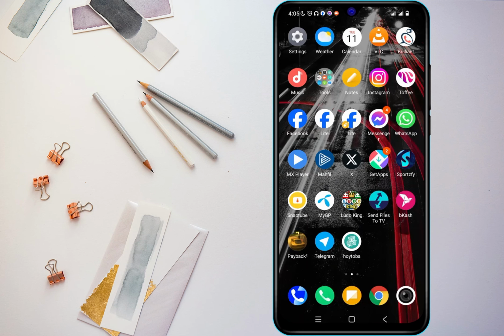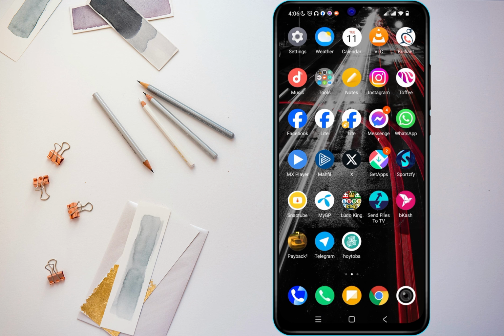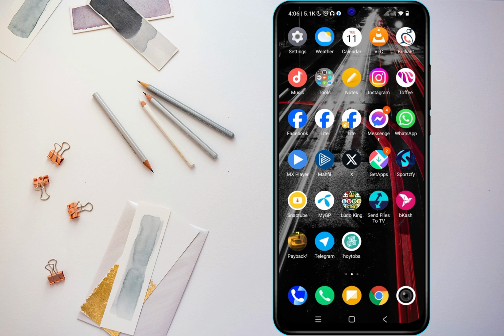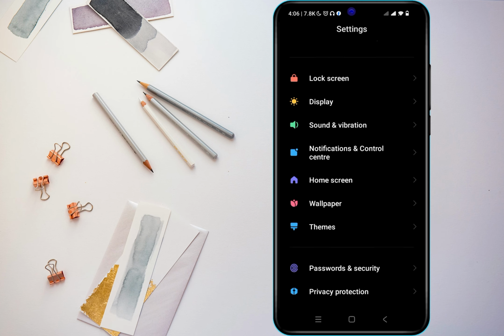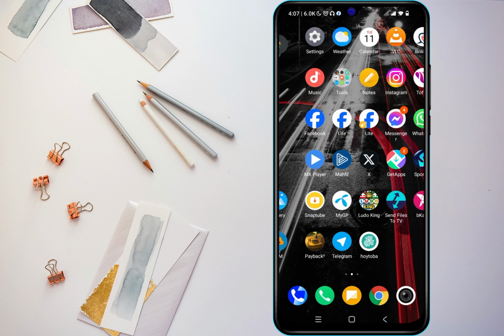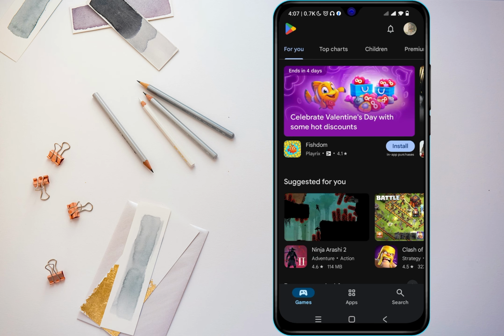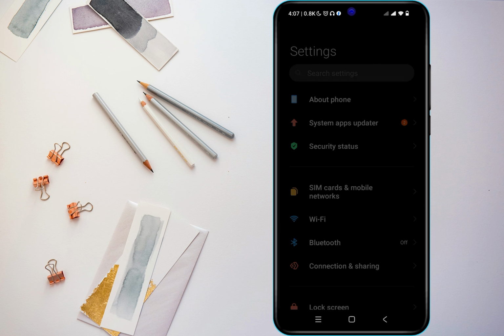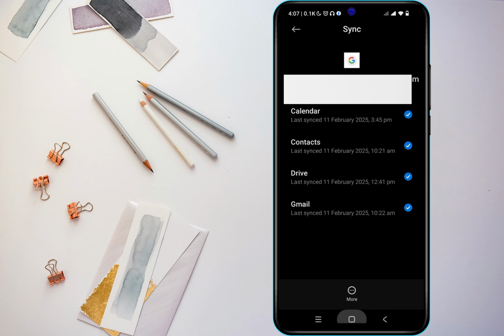How to Fix "Can't Install App" on Google Play Store | Solve Google Play Store Not Installing Apps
Struggling to install an app from the Google Play Store on your Android phone? You're not alone! Many users face this issue where Google Play apps are not installing. In this video, I will show you step-by-step how to fix the "can't install app on Play Store" problem quickly and easily.

If you're seeing errors like "cannot install app from Play Store" or "unable to install apps from Google Play Store," don't worry. This guide will help you fix Google Play not installing apps so you can download and enjoy your favorite apps without any trouble.

Watch till the end to learn how to solve the "can't install app" problem and get your Google Play Store working again!